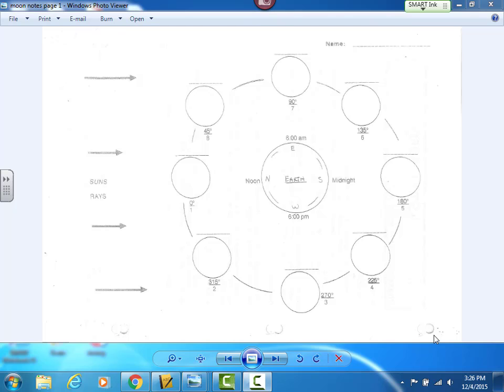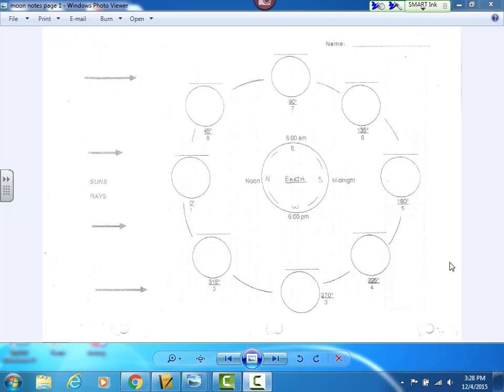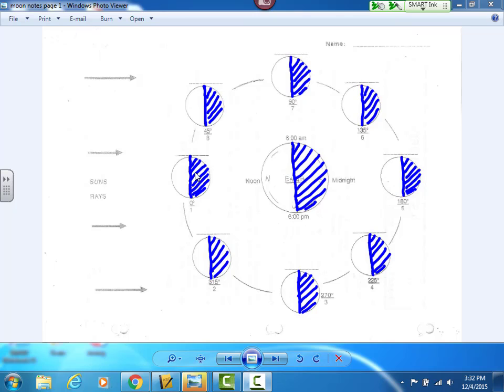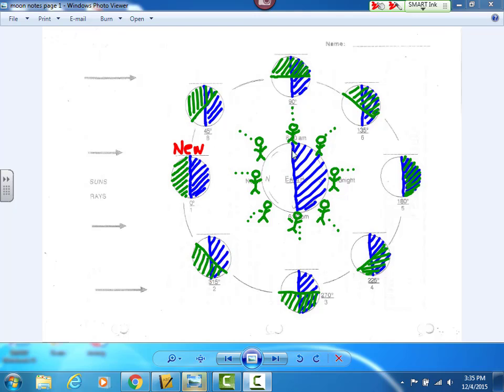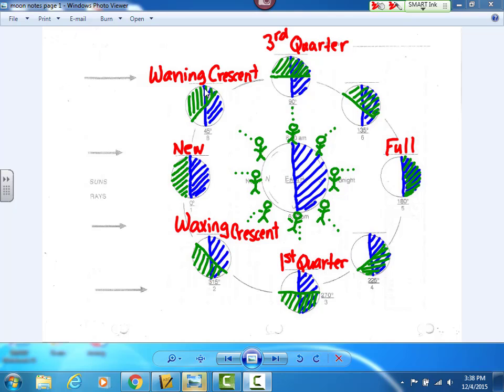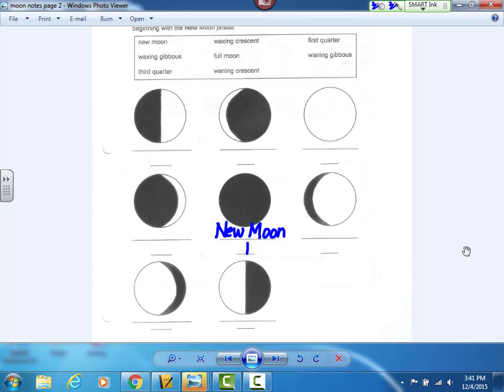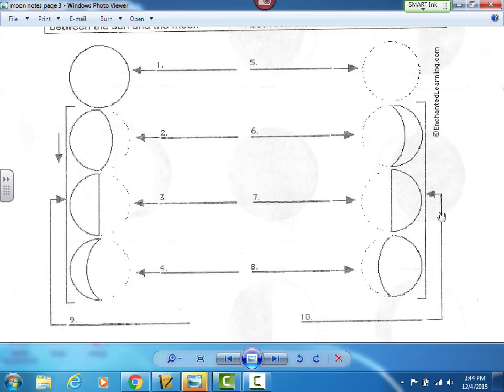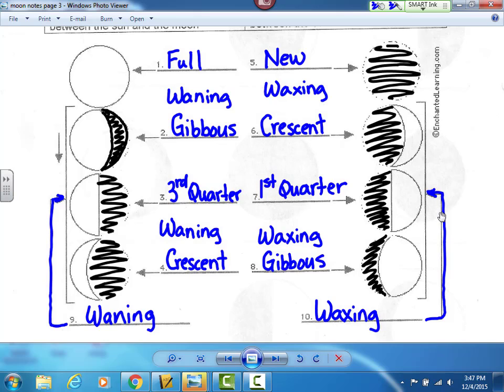Moon Phases Coloring Notes